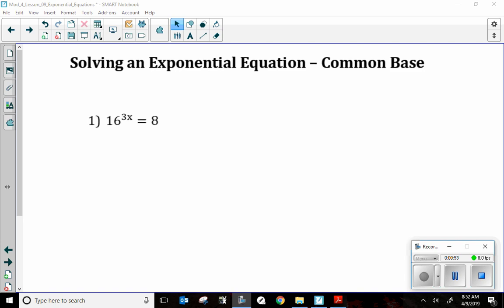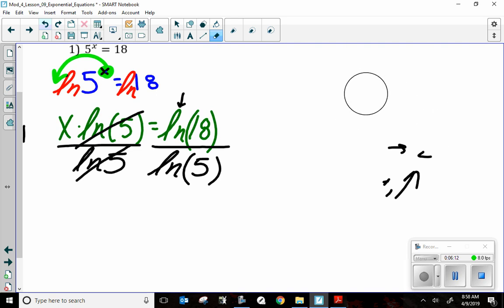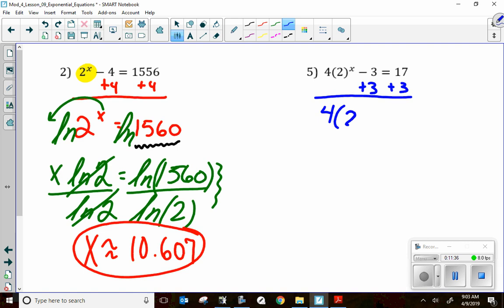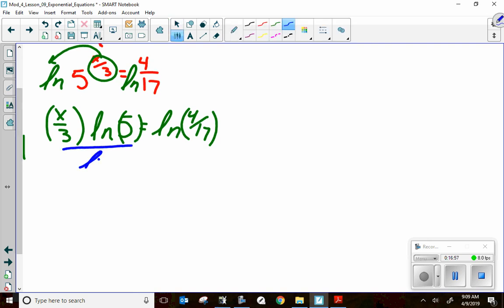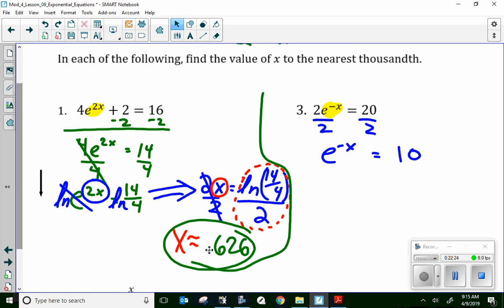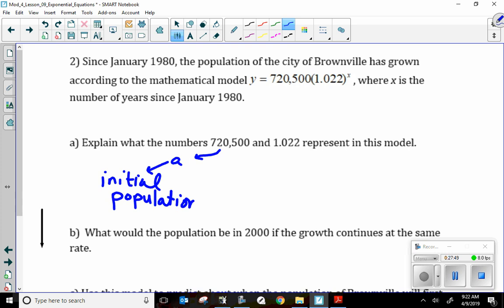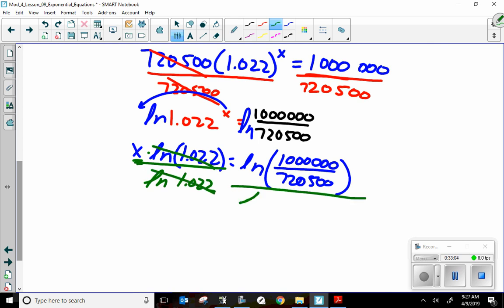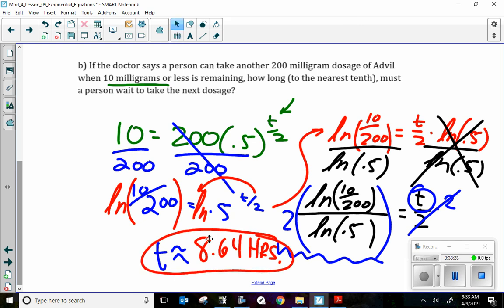Visca Alg 2 Unit 4 Lesson 9 - Exponential Equations